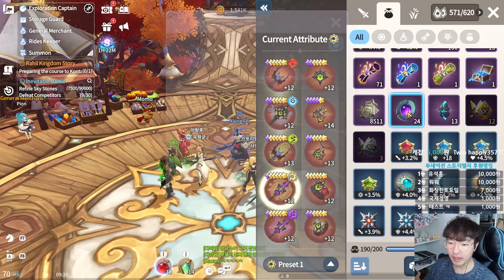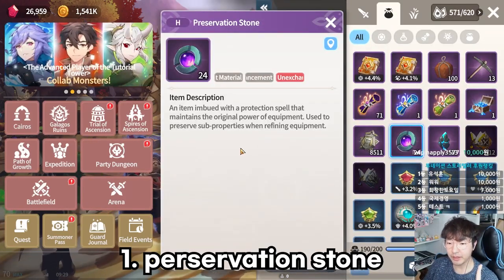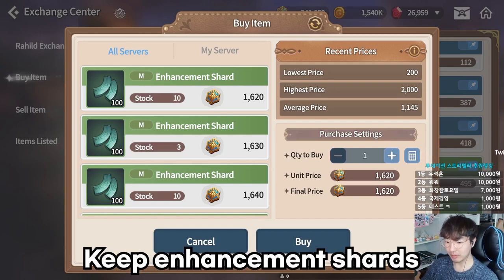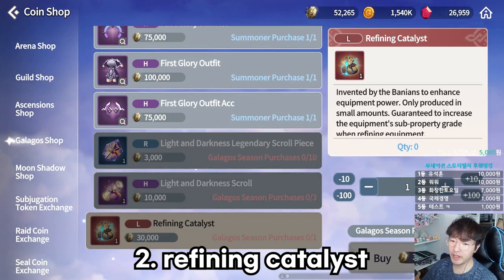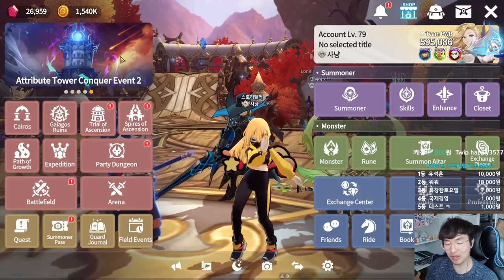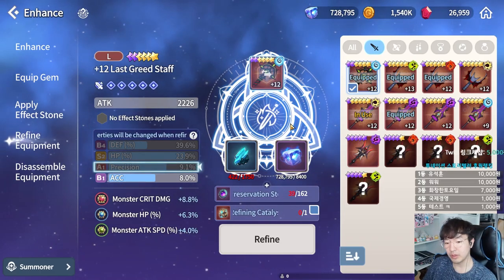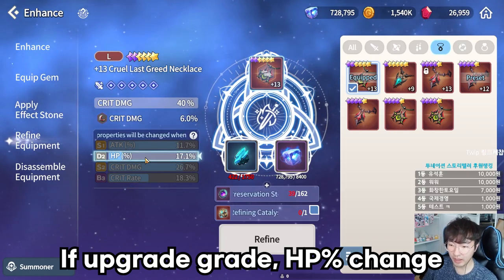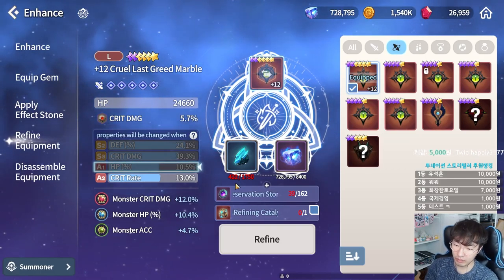[Summoners War Chronicles] Refine Perfect Guide (Perservation stone, Refining Catalyst)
Galagos ruins have been added, and many users have already refined their gear...Please pause and watch this video!
I used the Preservation stone and Refining Catalyst for the first time yesterday, and made this video as soon as I woke up this morning.

Hope this video helps you guys!